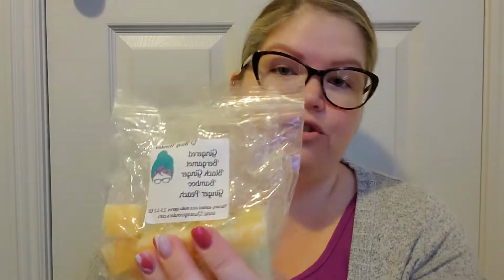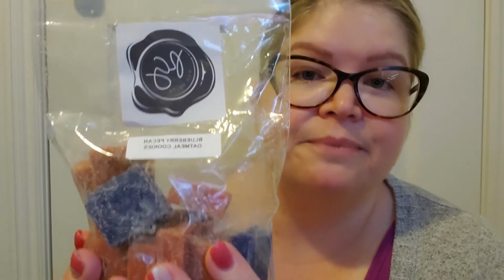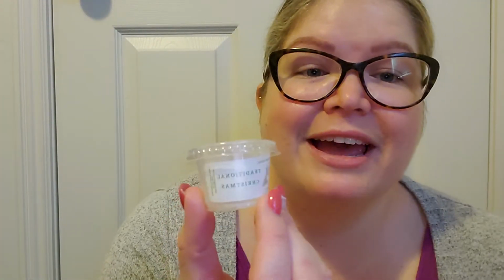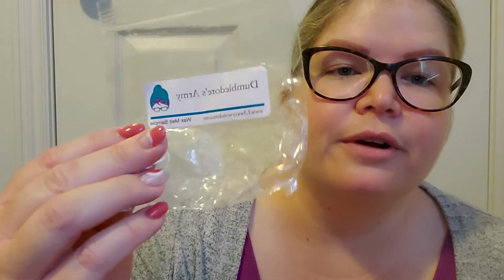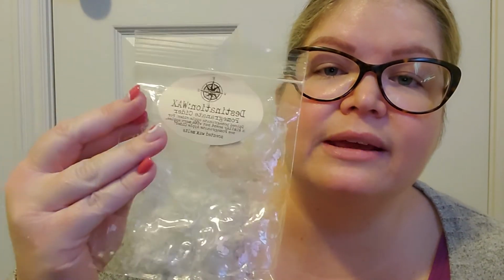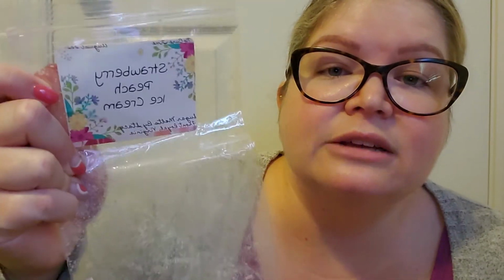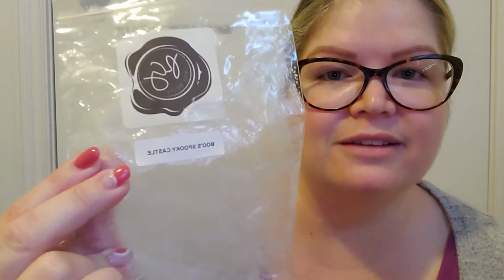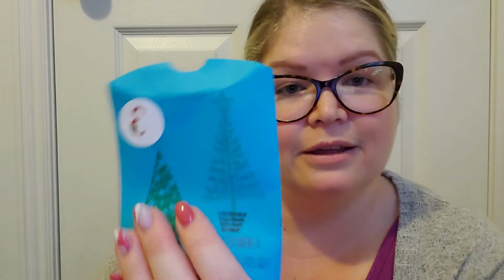Weekly Wax Empties and Melting Basket | #4 | November 27th - December 4th 2021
I review and give my impressions on the wax I melted during the week and the ones I finished.